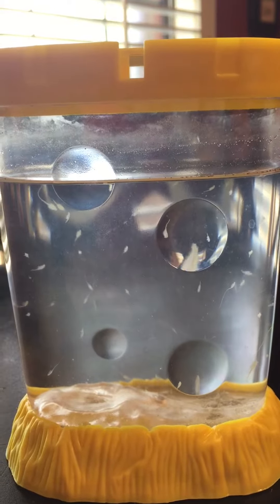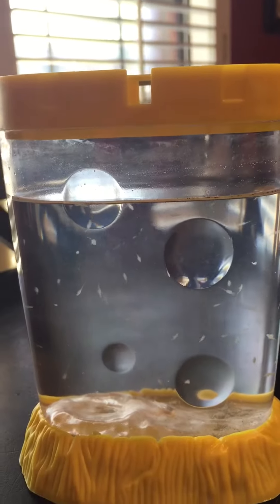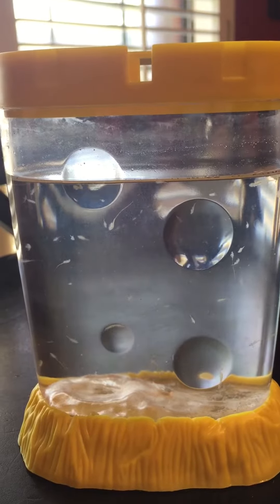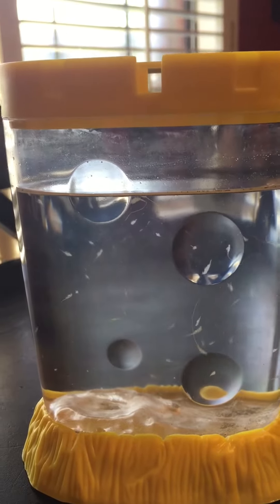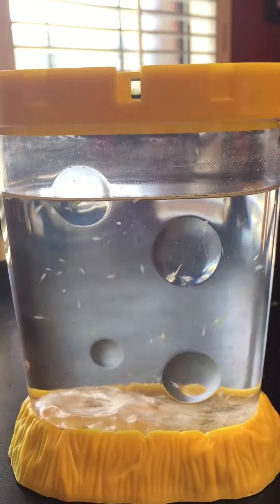Sea Monkeys Day 13